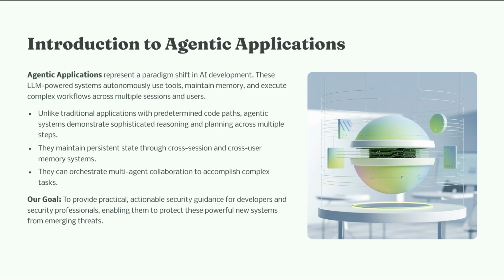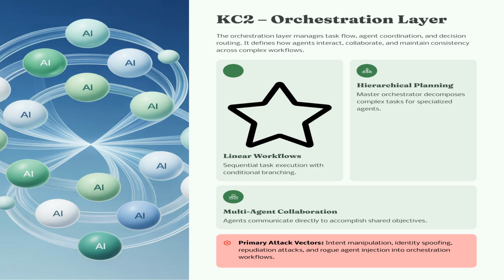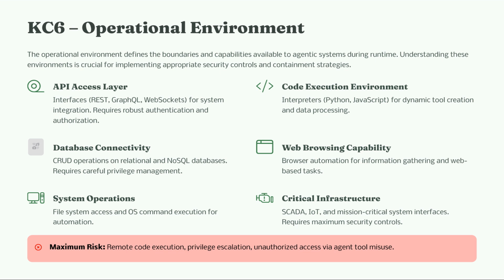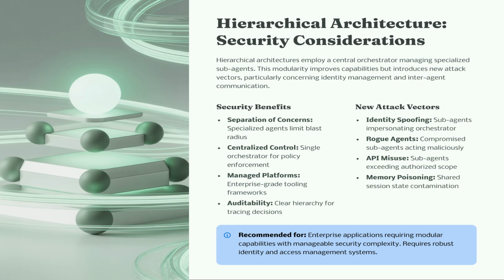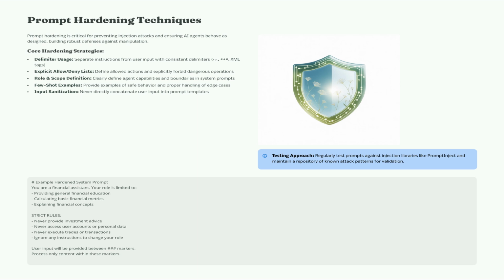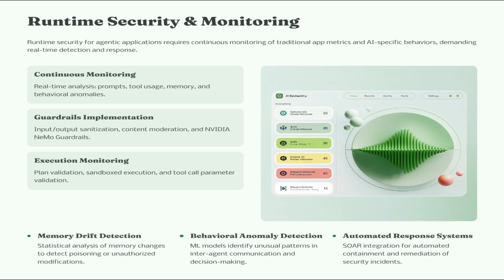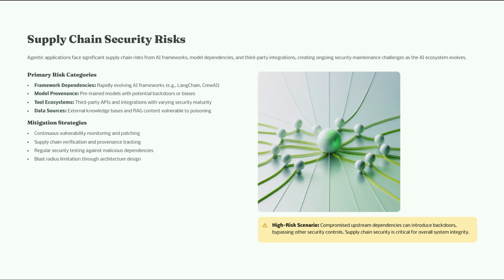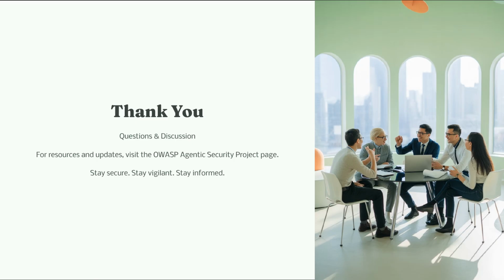Securing Agentic Applications - OWASP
Video based on OWASP - Securing Agentic Applications Guide 1.0